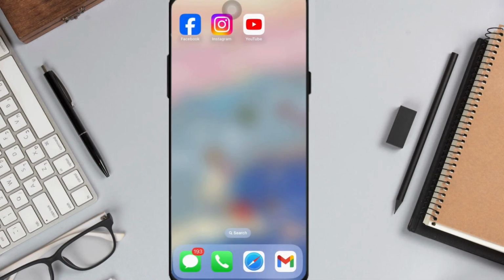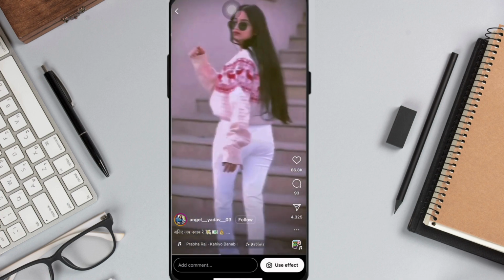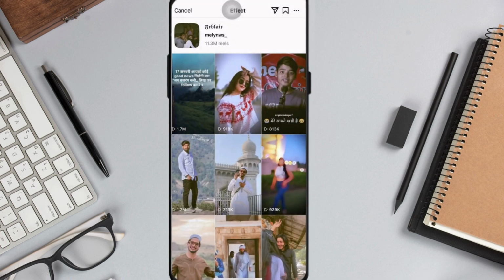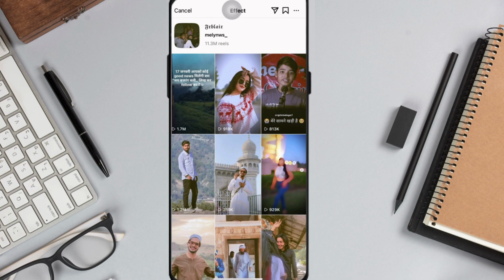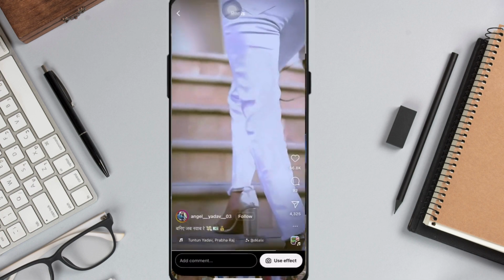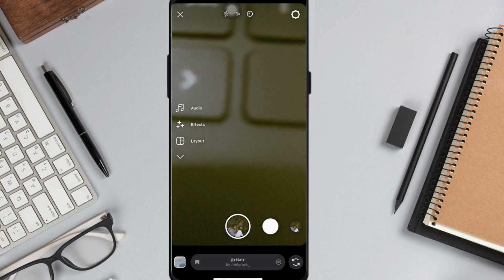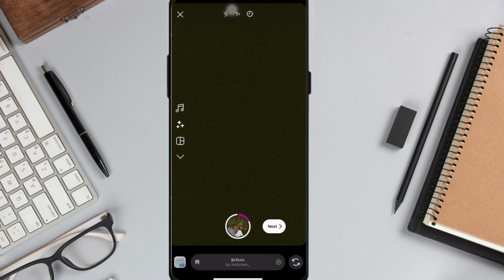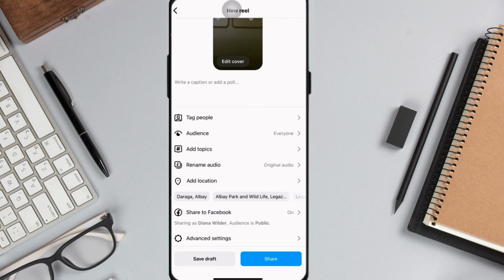How to Copy Someones Instagram Reel Effect (Simple)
In this video I show you how to get a reel effect from other profiles on Instagram app in iPhone. I show you everything that you need to learn about this software.

Chapters:
00:00:00 - Introduction
00:00:06 - Finding the Reel
00:00:25 - Accessing Effects Button
00:00:50 - Applying special effect
00:01:01 - Copying Someone's Effect